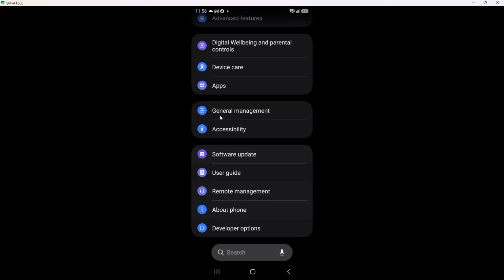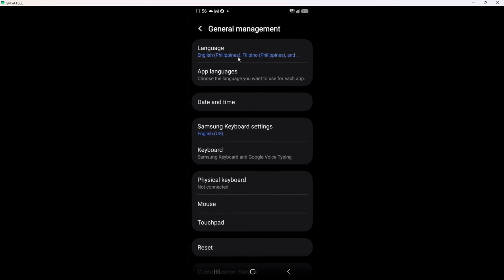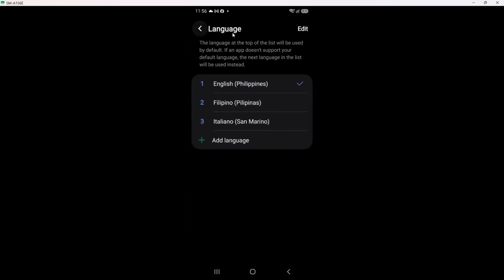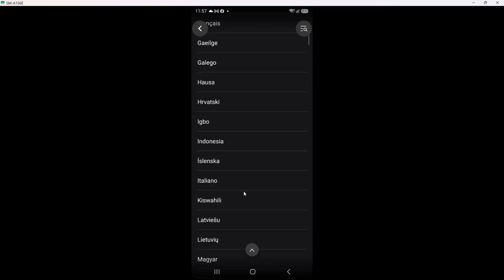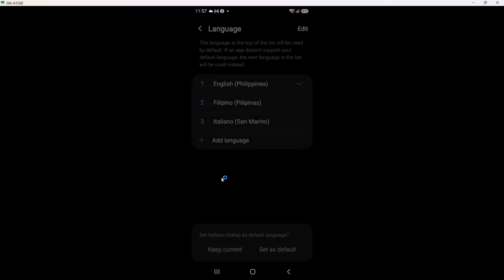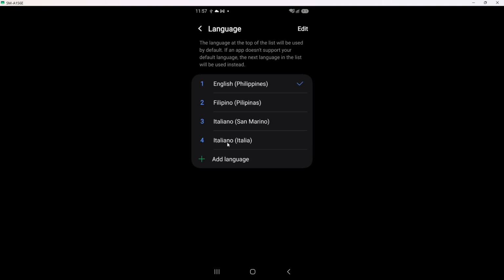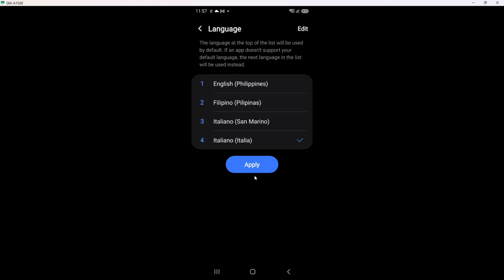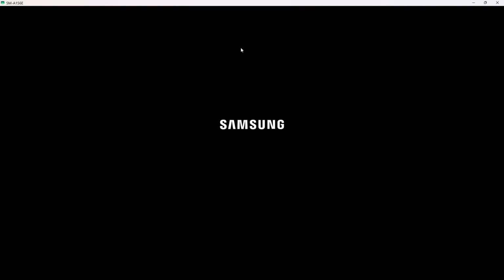How to Change the Language on an Android phone [2026 Full Guide]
How to Change the Language on an Android phone

Are you looking to change the language on your Android phone but don’t know where to start? You’re in the right place! In this informative video, I’ll guide you step-by-step through the process of changing the language settings on your Android device. From finding the Settings app to selecting your preferred language, I’ll make it easy for you to customize your phone’s interface. Discover where to access the Language & input settings, learn how to add a new language, and ensure that your phone is set to communicate in a way that feels comfortable for you. Whether you want to switch to a completely different language or adjust the regional variation, I’ll cover every detail to make this task simple. Join me, and let’s enhance your experience with your Android device today!

android phone, language settings, change language, settings app, customize phone, system management, input languages, add language, android tips, user experience, regional settings, phone interface, change preferences, language options, mobile settings